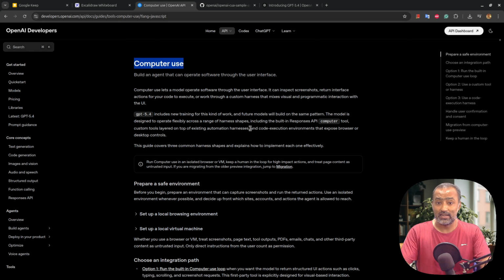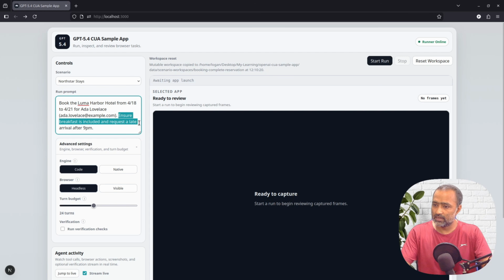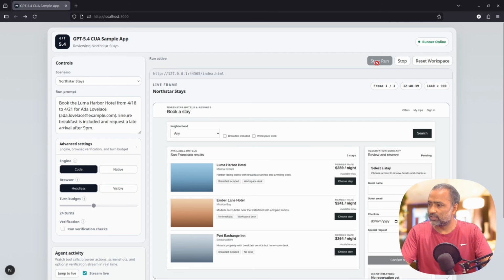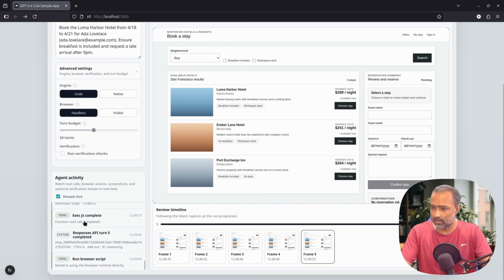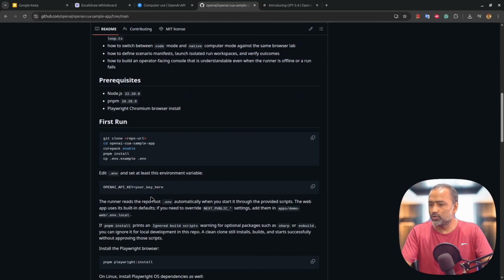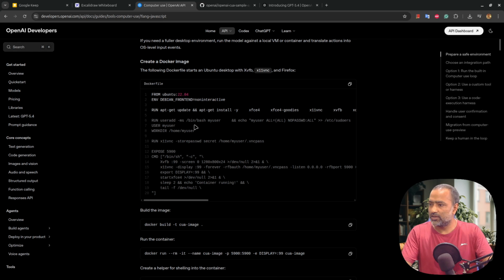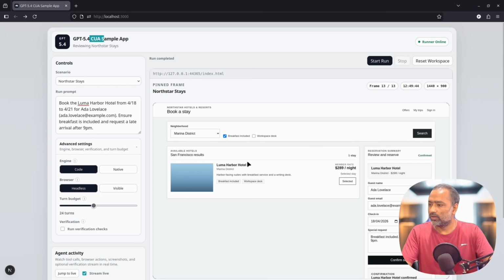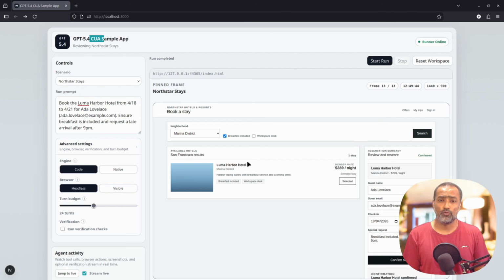GPT-5.4 Computer Use Demo 🤯 AI That Controls Your Computer!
🚀 In this video we explore OpenAI's Computer Use capability introduced with GPT-5.4, a powerful new approach where AI models can interact with software just like humans do.

Instead of calling APIs, the model can:

📸 Take screenshots of an application
🧠 Understand the UI
🖱 Decide actions like clicking buttons or filling forms
🔁 Repeat the loop until the task is completed

In this demo, we show how an AI agent can automatically book a hotel by interacting with a graphical interface.

We also explore the architecture behind Computer Use including:

⚡ Screenshot → Model reasoning → UI action loop
⚡ Running the environment in a sandboxed virtual machine
⚡ Using Playwright for browser automation
⚡ Running everything locally with Docker

This technology opens the door to a new generation of AI agents that can operate software without APIs, which could be a major step toward Artificial General Intelligence (AGI).

🔧 Topics Covered

OpenAI Computer Use capability
GPT-5.4 UI automation
AI controlling software interfaces
Screenshot reasoning agents
Playwright sandbox environment
Docker based virtual machines
Future of AI agents

💻 Use Cases

AI agents operating legacy software
Automated form filling
Browser automation
Task execution without APIs
End-to-end workflow automation

🤖 AI Agents
🧠 LLM Engineering
⚡ Automation & AI tools

✌️ Peace.